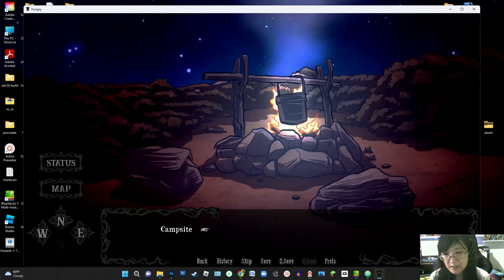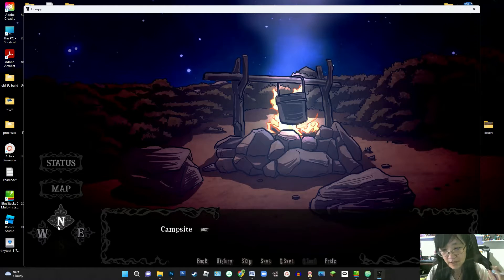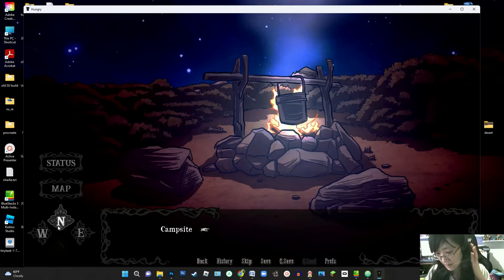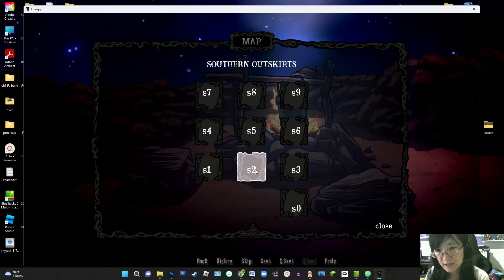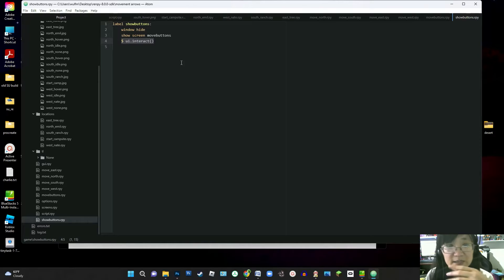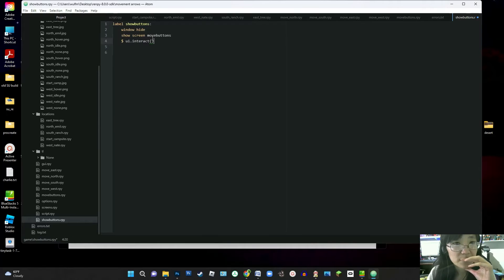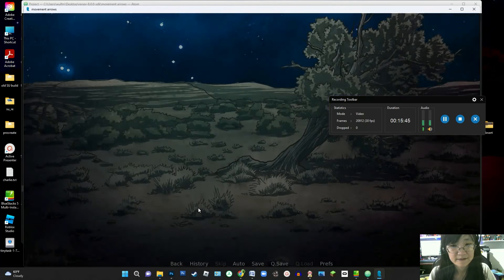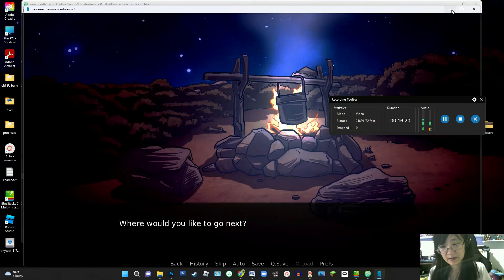Making movement arrows + location exploration using BASIC Ren'Py script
Not sure if this will be helpful to anyone but I had a request, so I thought I'd throw this out there! Happy Halloween~